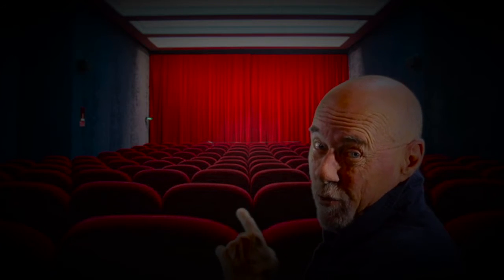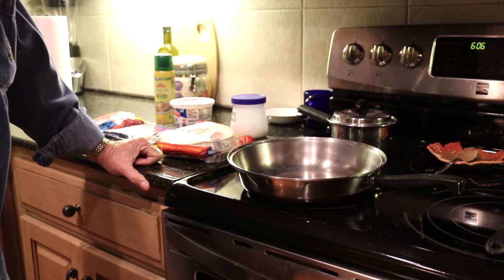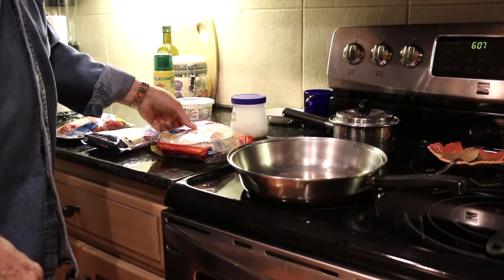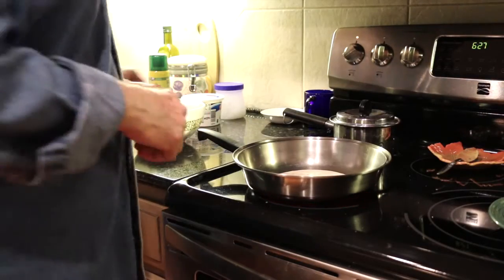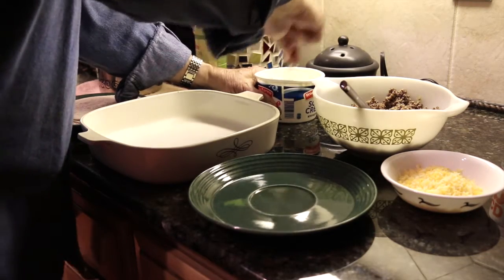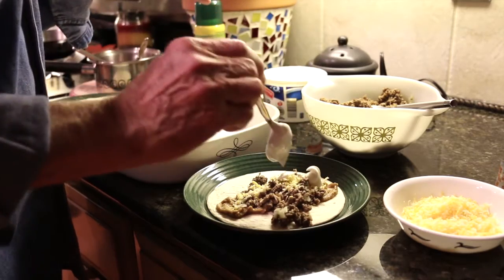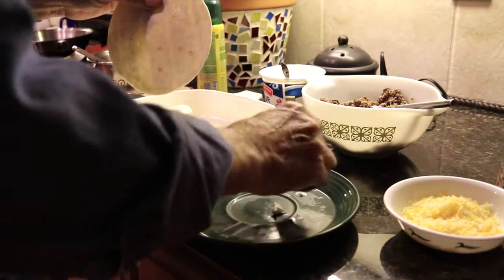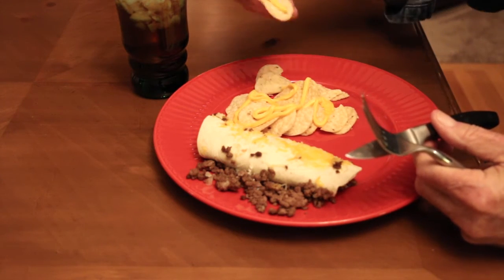BEEF AND BEAN BURRITO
Join Magnum in the kitchen as he shows a quick and easy way to cook Beef and Bean Burritos. These are very tasty and very simple to make.

Although very good, the ENCHILADAS are better, so check out that video, too.

Also, let me know what you think of the new intro sequence.